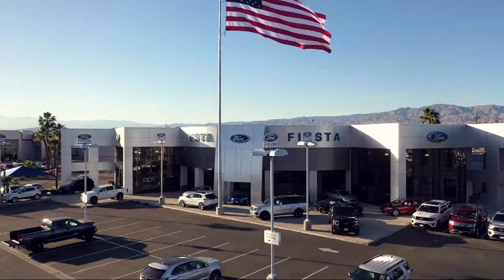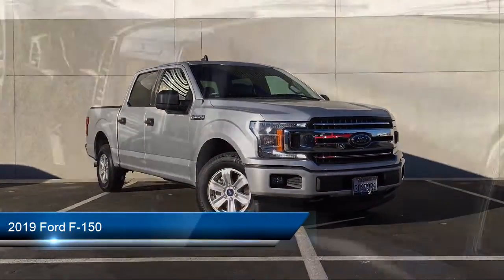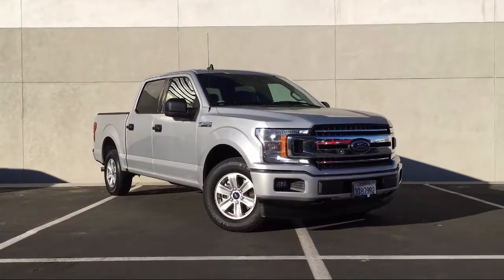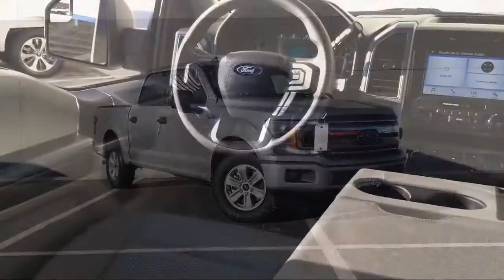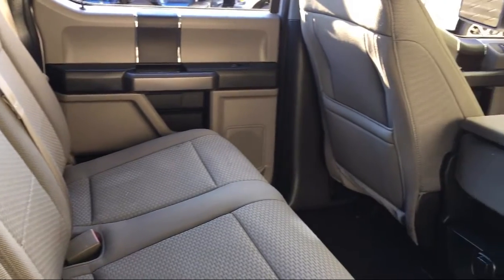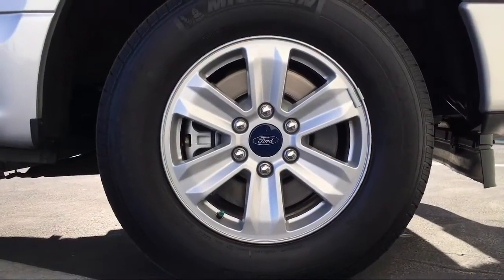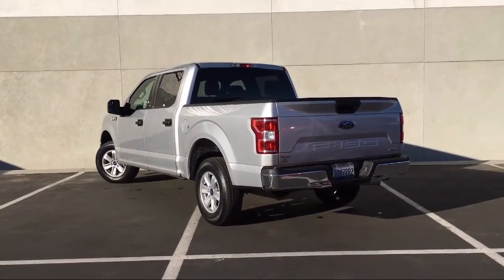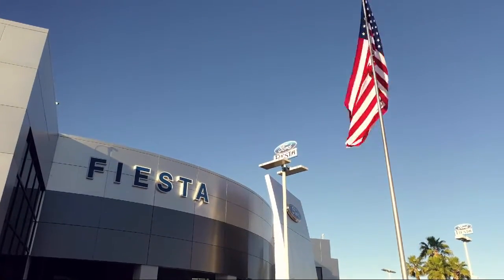2019 Ford F-150 SuperCrew Indio, Coachella, Palm Springs, Cathedral City, La Quinta, Indian Wells, D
2019 Ford F-150 SuperCrew Stock Number: FR20267 Vin:1FTEW1C49KKC99553.

Fiesta Ford is proudly serving Indio, Coachella, Palm Springs, Cathedral City, La Quinta, Indian Wells, Desert Hot Springs, Rancho Mirage, and Palm Desert.
Give us a call at or visit our for more information about this or any of our other vehicles.

Fiesta Ford
78990 Varner Rd